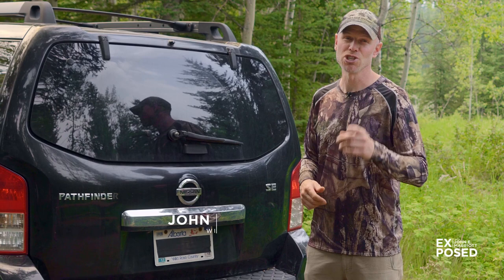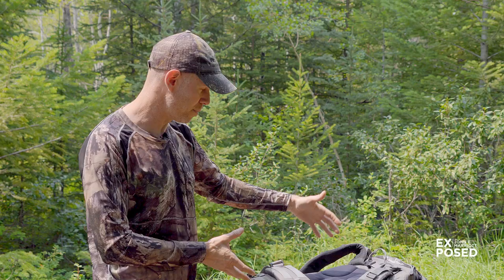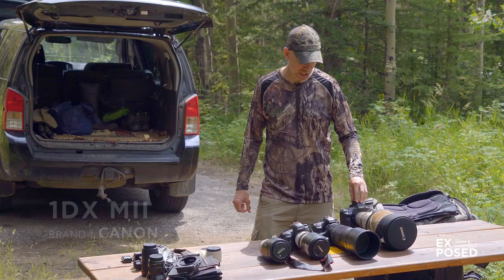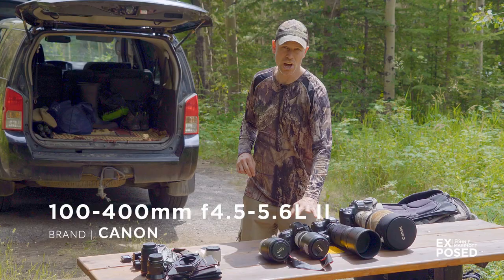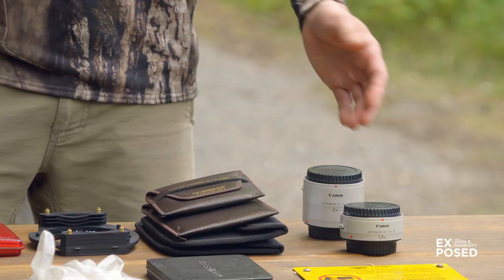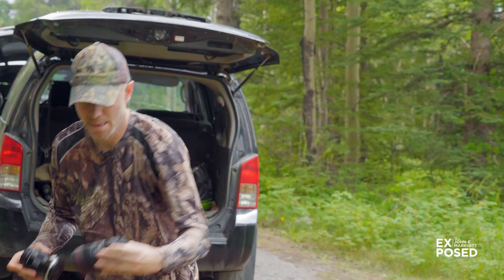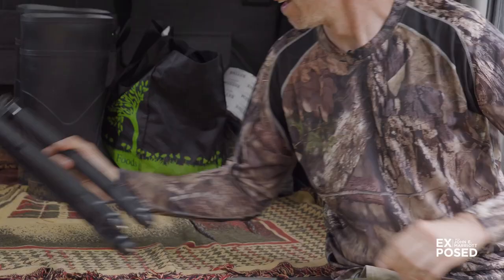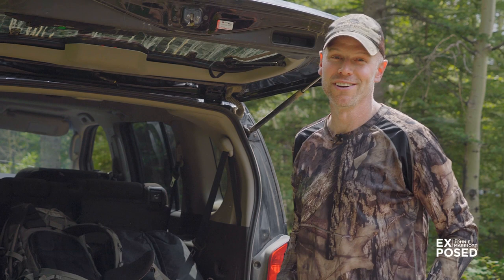Wildlife Photography 101 | Gear Recommendations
Canadian professional wildlife photographer John E. Marriott provides an in-depth look at the photo gear and equipment he takes into the field with him to capture his amazing wildlife images. Join John and EXPOSED for our first Wildlife Photography 101 How-To and get a behind-the-scenes look at his must-have gear recommendations!